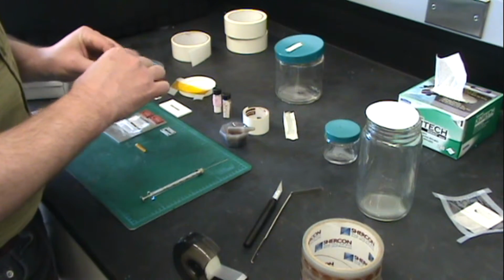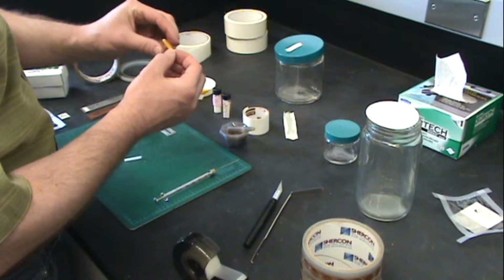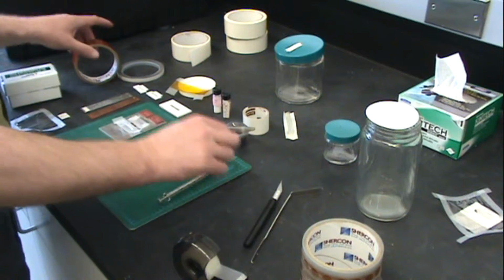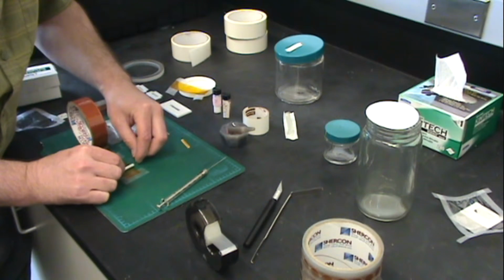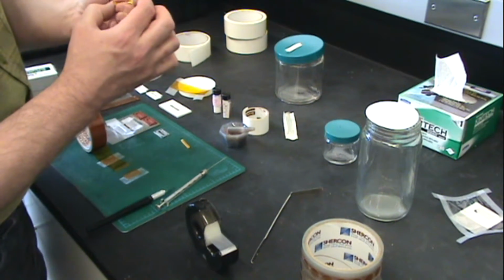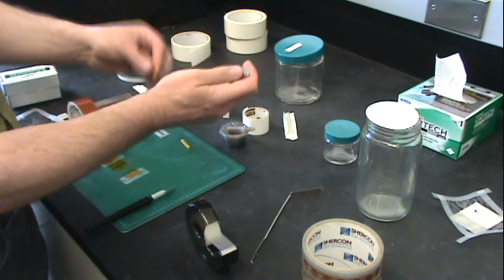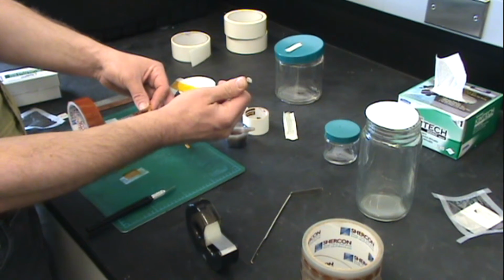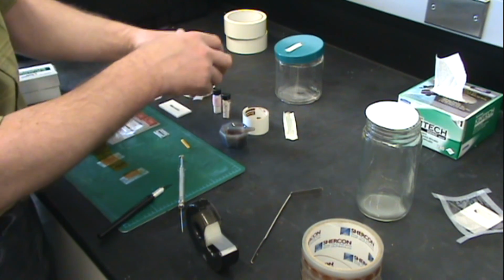sample cells for solutions on BL7-3